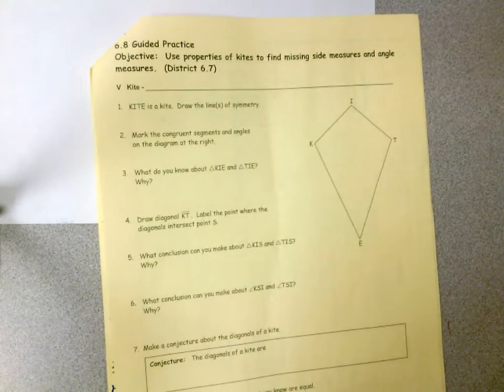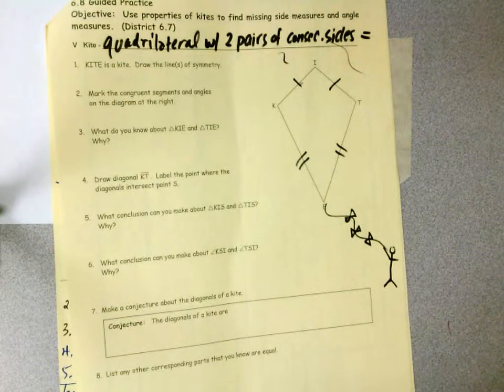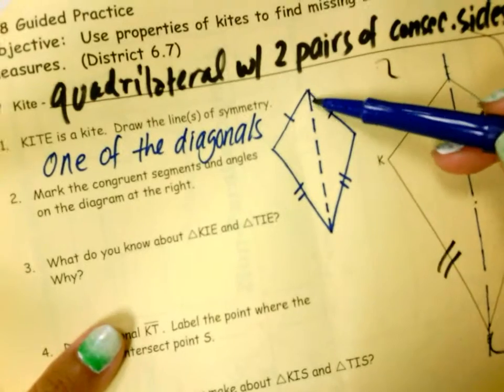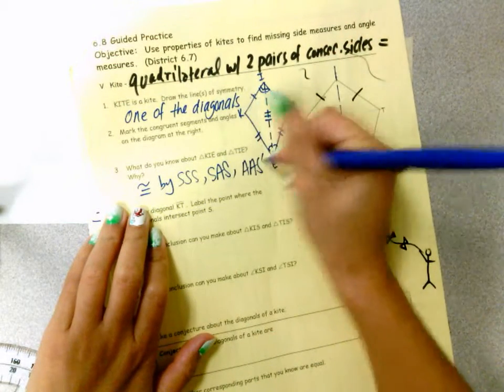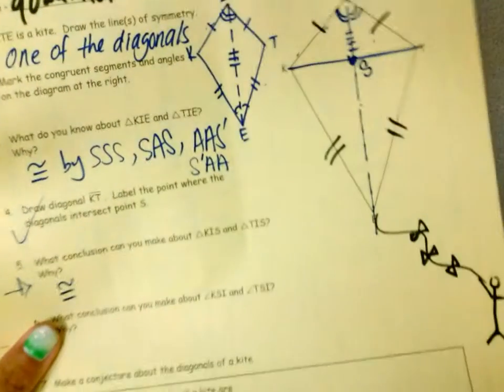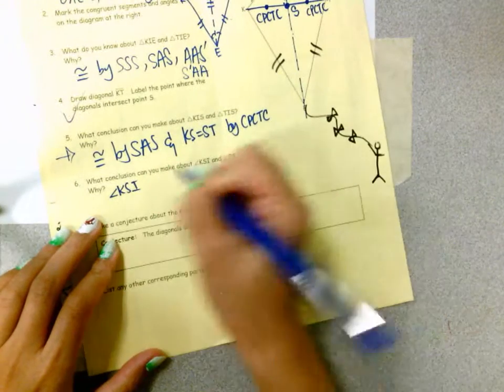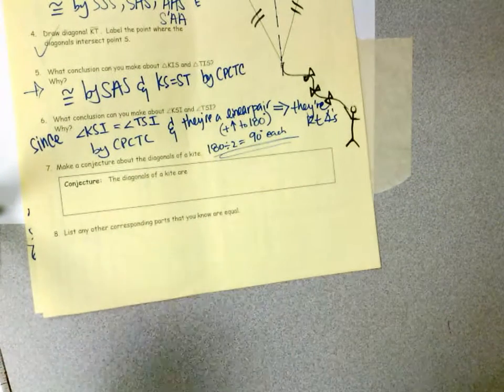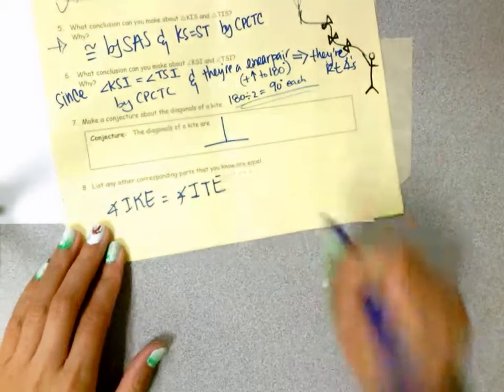Geometry Unit 6.8 (part1)- Kite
Polygons unit on Parallelograms, Rhombus, Rectangles, Square, and Kite